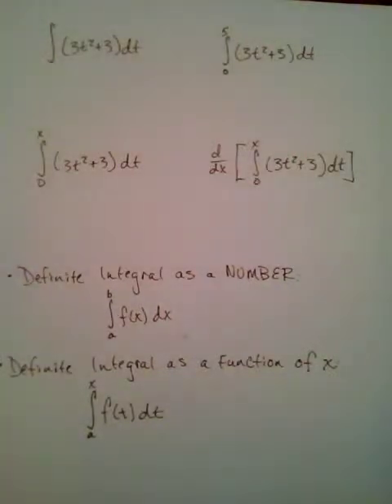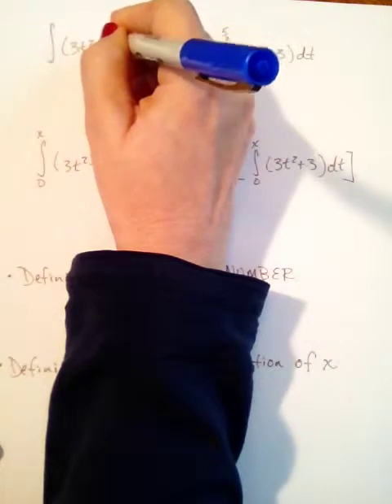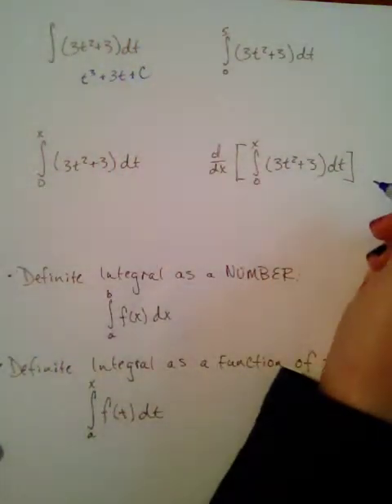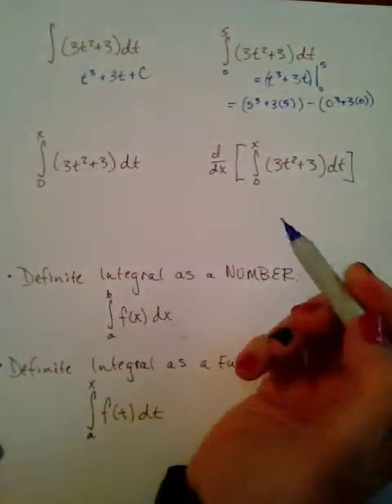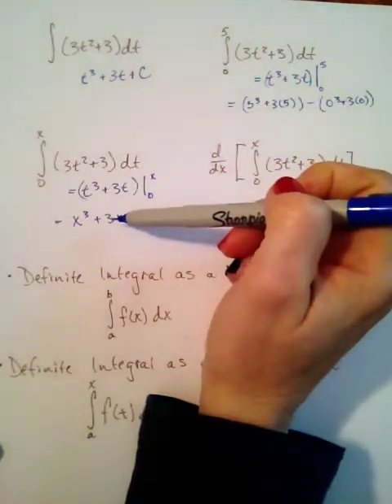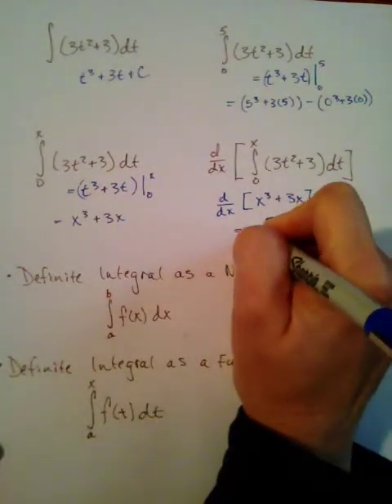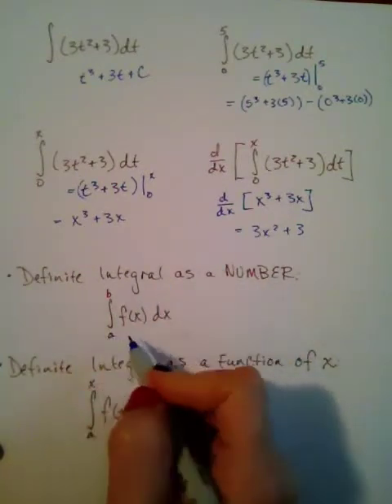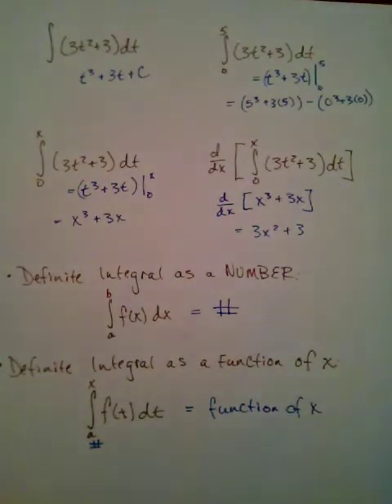Second Fundamental Theorem Analytically Part 1